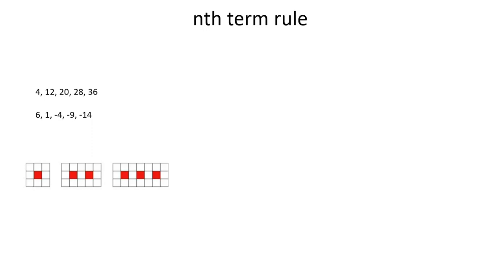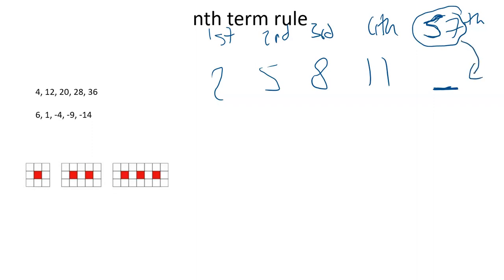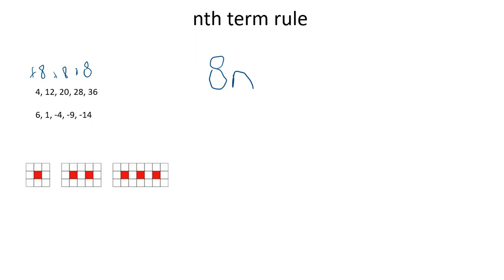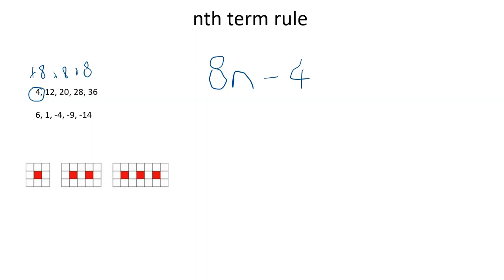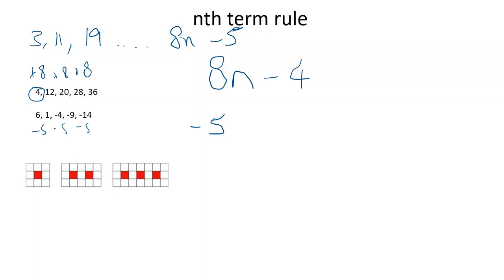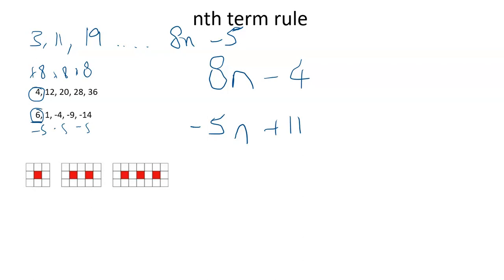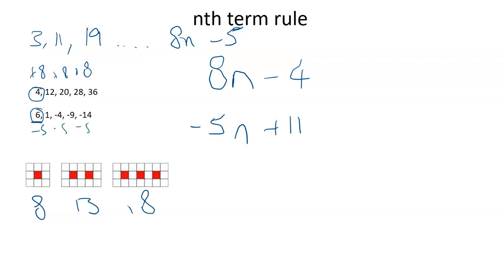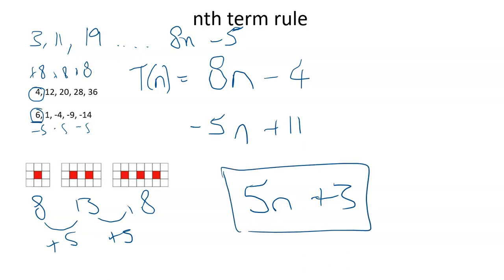nth term rule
How to find the nth term rule, or position to term rule, for a linear sequence (one that goes up by the same amount each time)